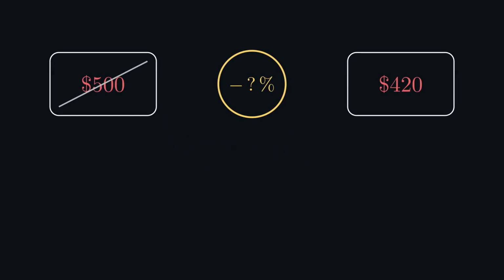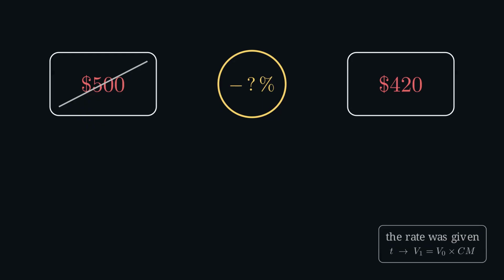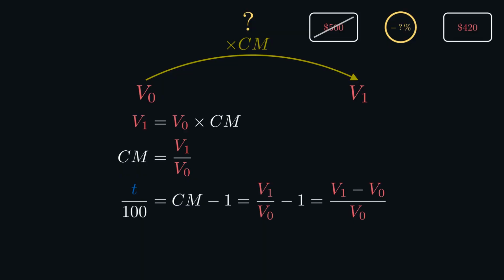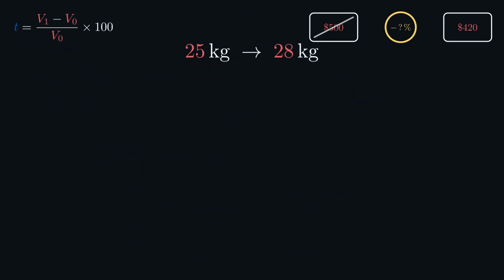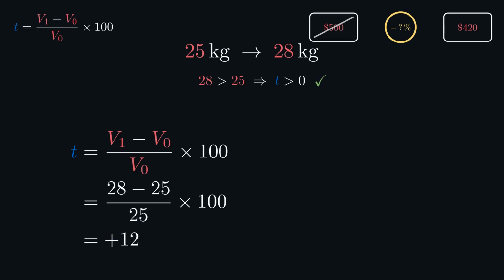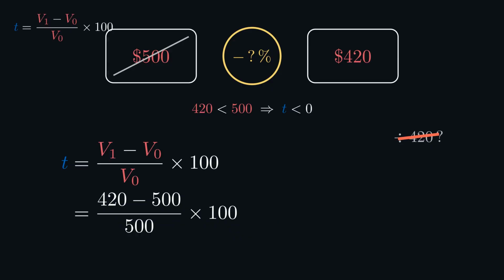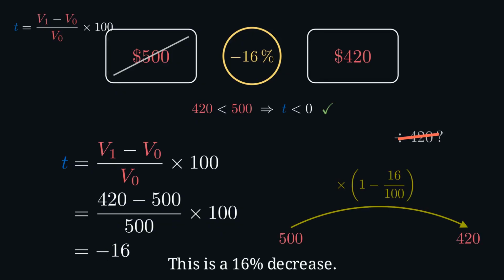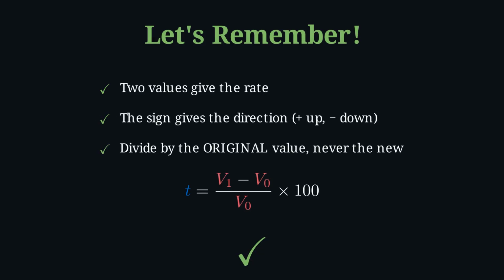What Percent Off? Calculating the Rate of Change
$500 yesterday, $420 today — and the sale sticker is blank. What percent off?

Run the multiplier machine backwards: when you know the two values, the rate is t = (V1 − V0) / V0 × 100. Predict the sign before computing, and always divide by the ORIGINAL value — never the new one. Two worked examples: a weight going up (+12%) and a price coming down (−16%).

Timestamps:
0:00 — Intro
0:11 — The hidden rate
0:29 — Run the machine backwards
0:56 — The weights
1:11 — The price tag confesses
1:34 — Let's remember!